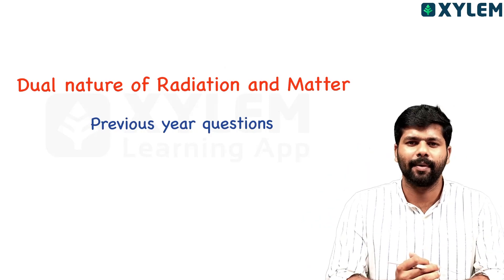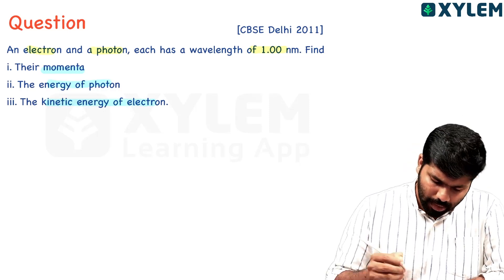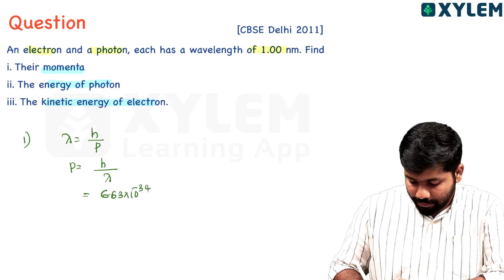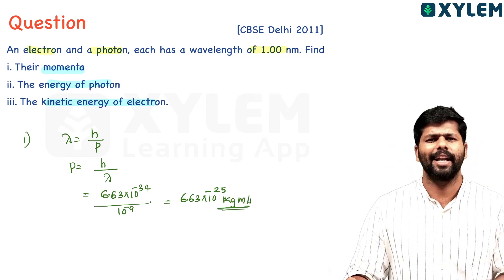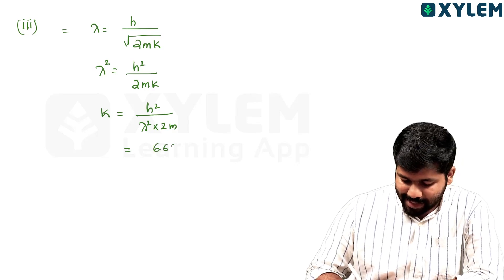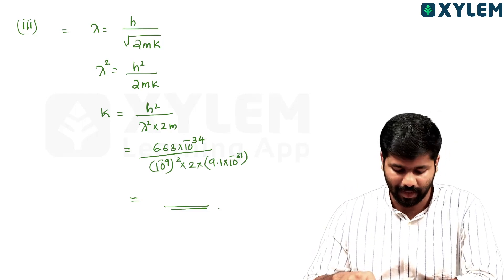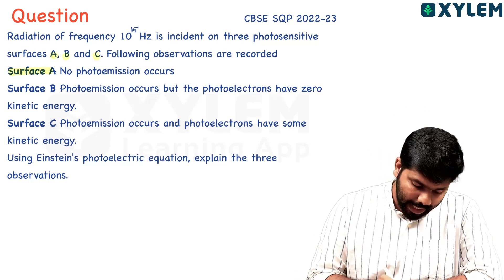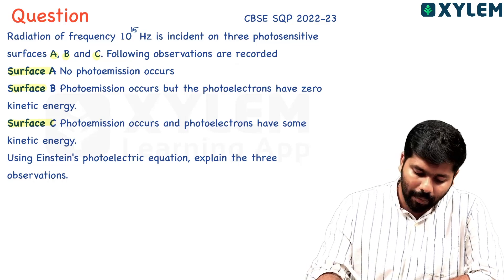Class 12 CBSE - Physics | Dual Nature of Matter and Radiation - Pyq Discussion | Xylem CBSE 11 & 12